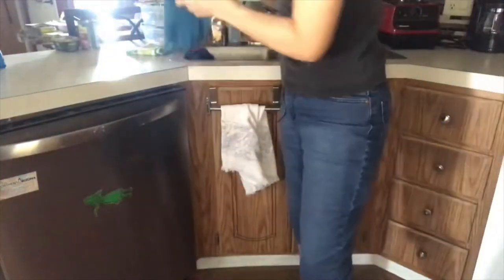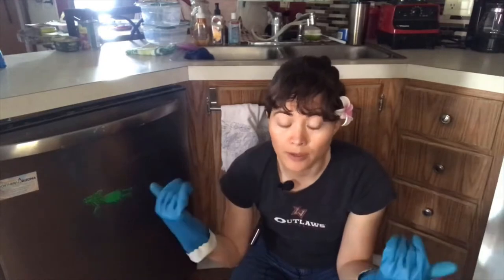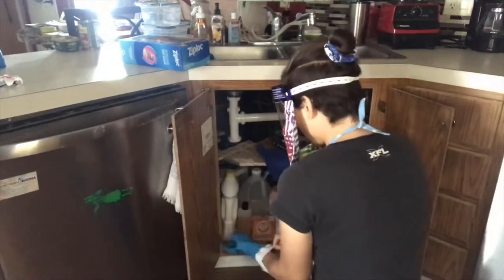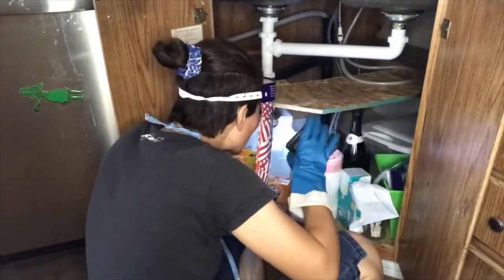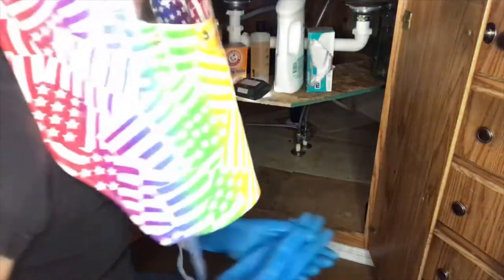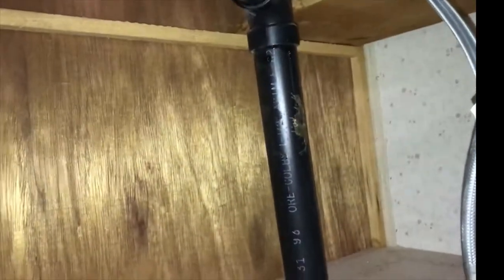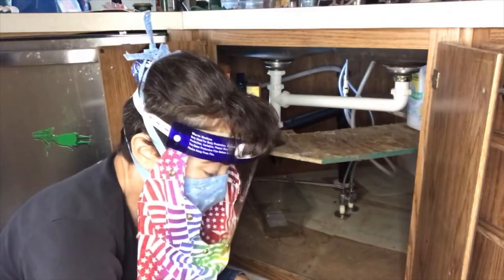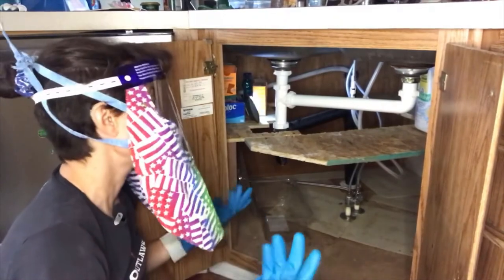Adventure under my Kitchen Sink / Ep. 1 of 3: Find the SMELL on my own with widowbrain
This 14-minute video is episode 1 on the adventure I took on to find out what was causing the bad smell under my sink from time to time and fix it. It was very challenging to say the least for a single middle-aged woman with a few tools and lots of mental issues - widowbrain ptsd autism ocd adhd tbi perimenopause. See why it took over 6 hours in this 3 part series.

If you like the video, click on the thumbs up icon.

It means the world to me and sparks me to do more for you!

(you can also get access to special videos and information near the bottom of the web page under Shop).  Please add a comment below the video or in an email or in a note along with your tip with what you got out of the video, questions, concerns, or suggestions for the next video.

If you are interested in what I used to help me stay healthy when I was Tom's caregiver, here are some links ...

To buy holistic health options that worked for me and others:

Where I buy nutritional yeast at the lowest price, I can find…

Where I buy patches that reduce inflammation and help my stem cells…

Where I buy essential oils like peppermint that helps me wake up and clear my sinuses…

May you and your loved ones be blessed with less junk and more aloha!